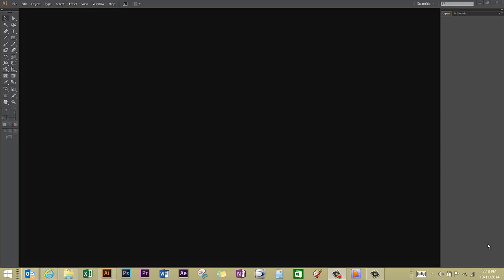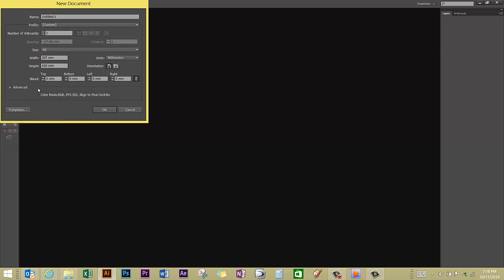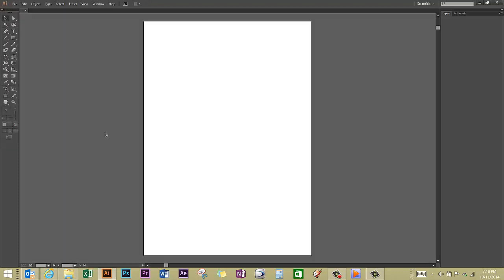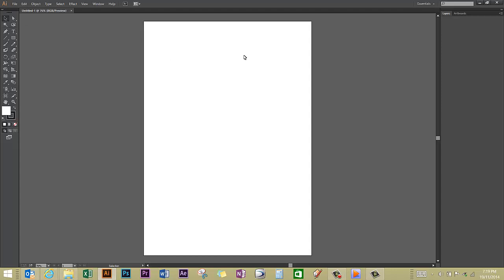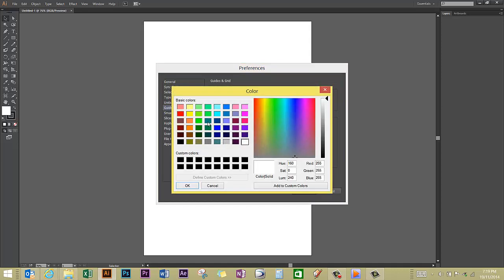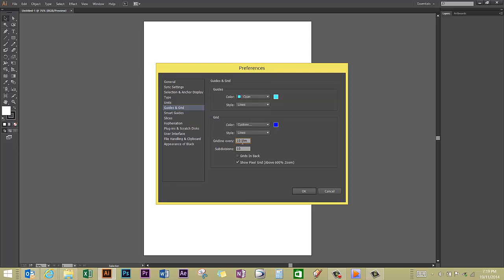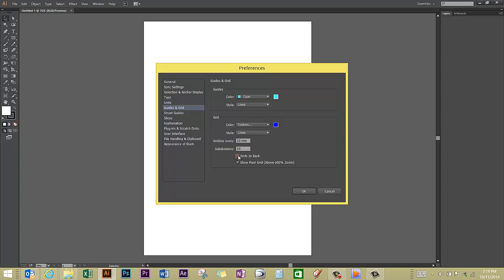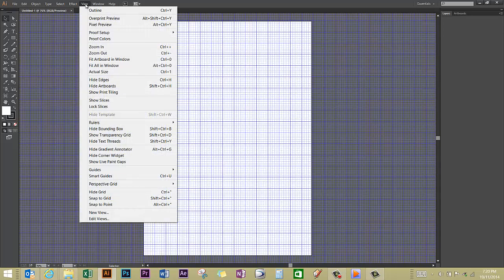Illustrator document set up for Phone Thrones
How to set your illustrator document up so you can draw shapes and output to the laser cutter